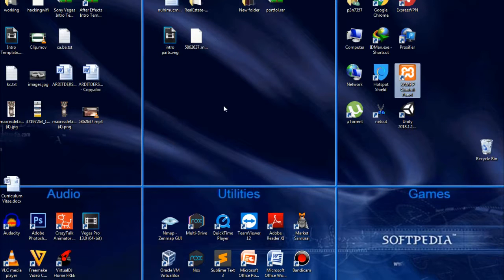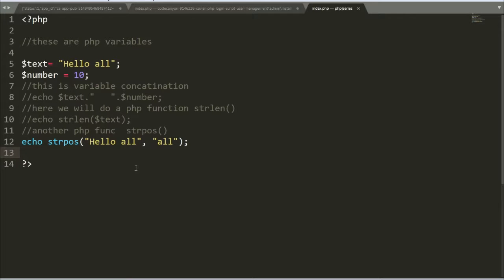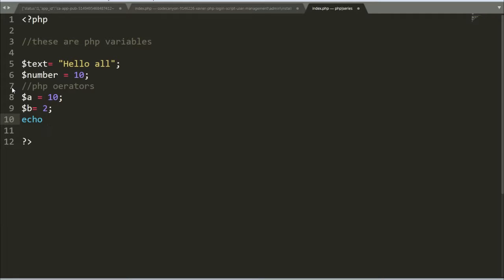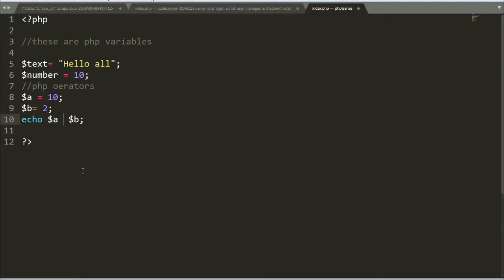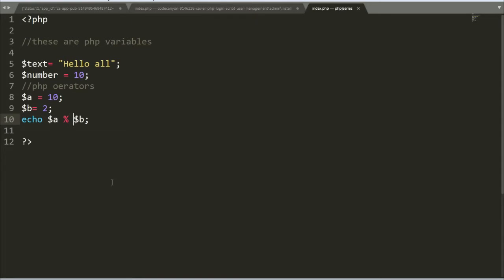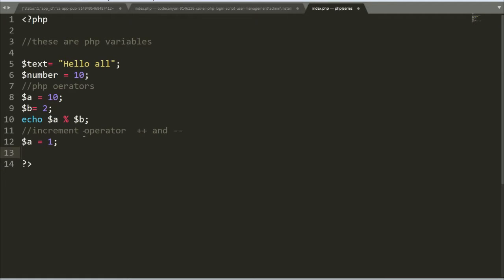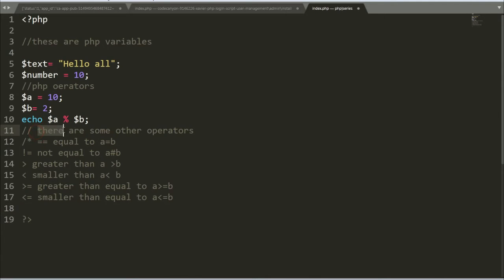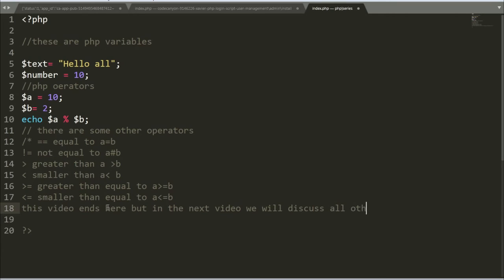Logical and arithmetical Php operators Tutorial for beginners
What is Operators in PHP

Administrators are images that advise the PHP processor to play out specific activities. For instance, the optionimage is an administrator that advises PHP to include two factors or qualities, while the more prominent than  image is an administrator that advises PHP to think about two qualities.

The accompanying records portray the various administrators utilized in PHP.

PHP Arithmetic Operators

The number-crunching administrators are utilized to perform normal arithmetical tasks, for example, expansion, subtraction, augmentation and so on. Here's a finished rundown of PHP's number juggling administrators: